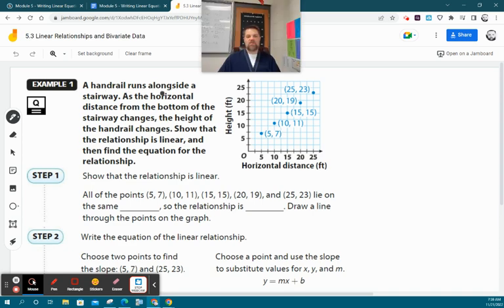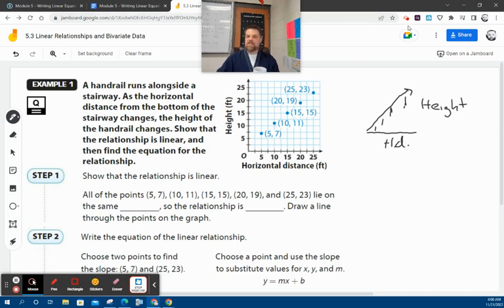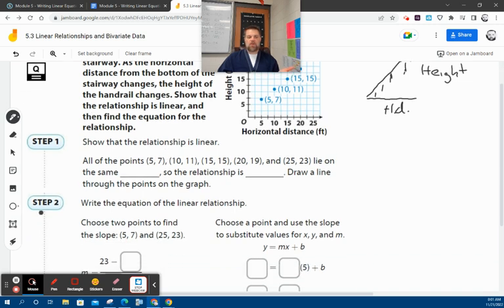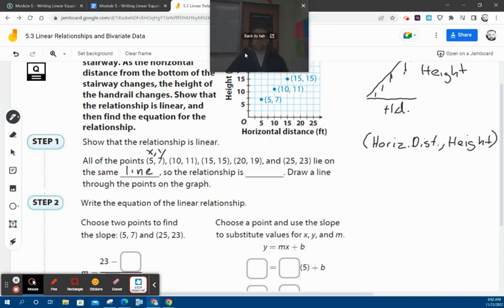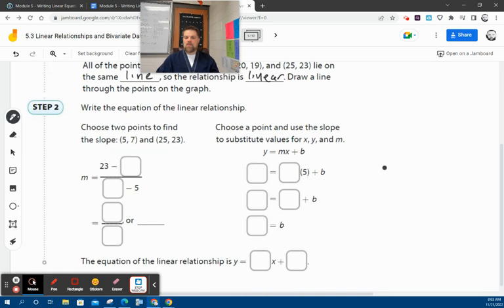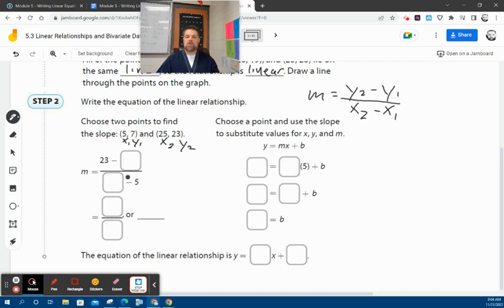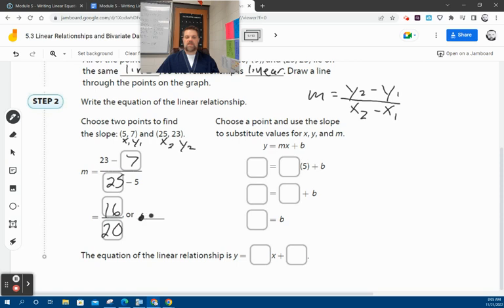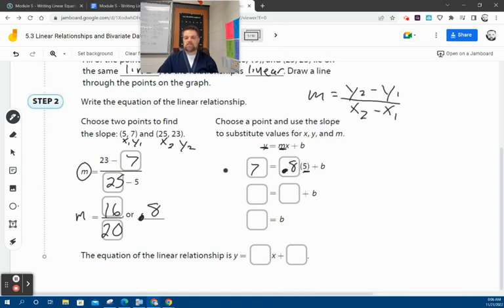Go Math 8 5.3 Linear Relationships and Bivariate Data Example 1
In this tutorial, Tom Adams, a math teacher, teaches his student how to write linear equations from graph and data of real world scenarios.